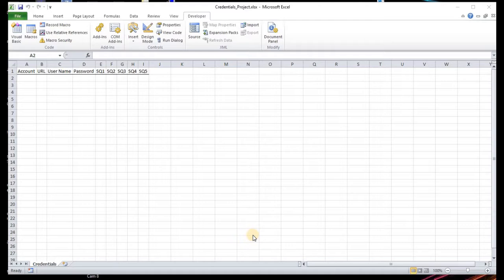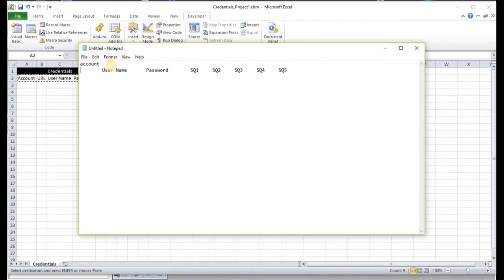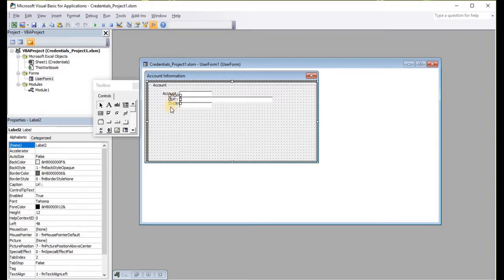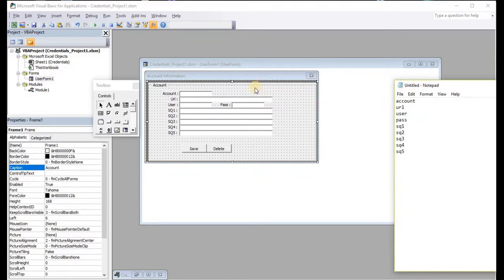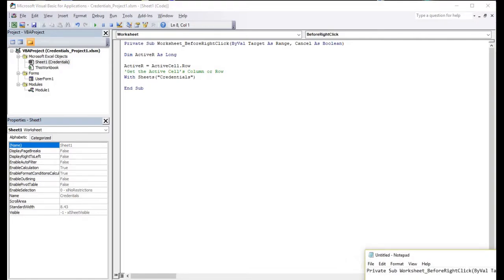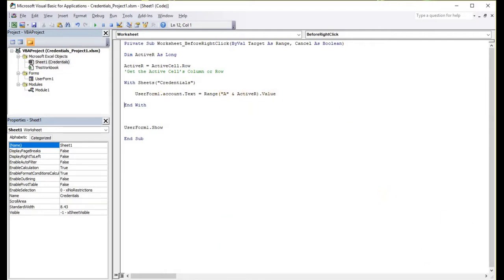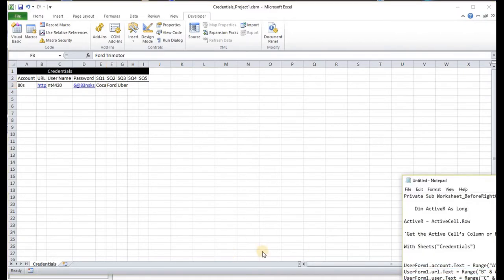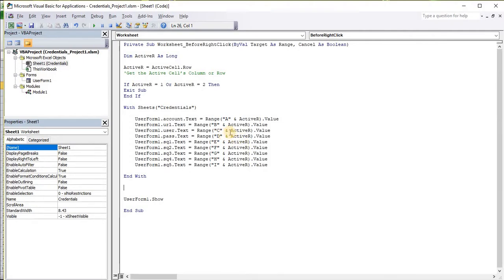Adding UserForm to Excel VBA Sheet VBA that Pulls Data from Active Row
I take a simple spreadsheet for keeping passwords and add a userform to make it user friendly.  I demonstrate how to make the userform from scratch in excel vba.  This is a great way to learn some basic vba coding on excel 2010.